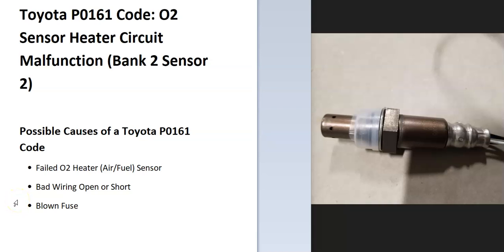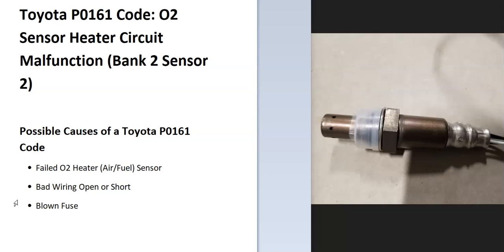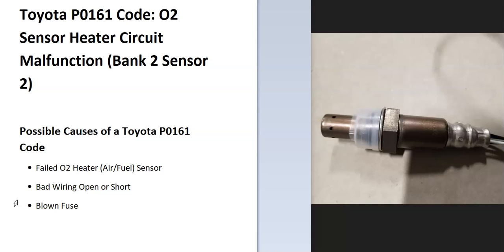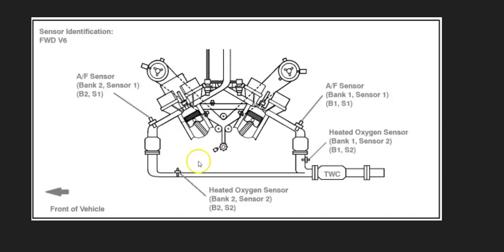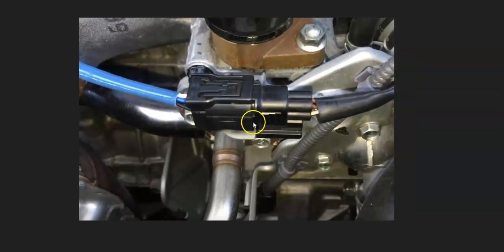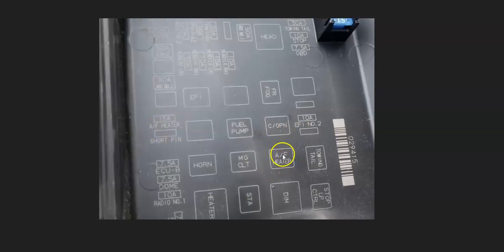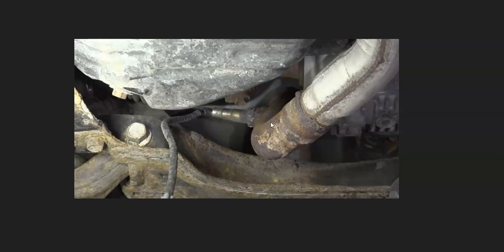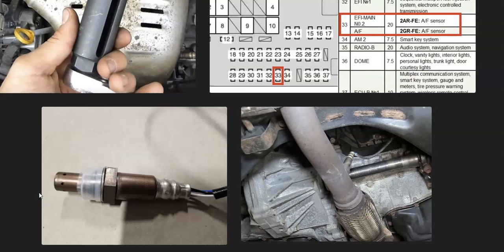Causes and Fixes Toyota P0161 Code: O2 Sensor Heater Circuit Malfunction (Bank 2 Sensor 2)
How to fix a Toyota P0161 error code, O2 Sensor Heater Circuit Malfunction (Bank 2 Sensor 2).

Failed O2 Heater (Air/Fuel) Sensor
Wiring Open or Short
Blown Fuse